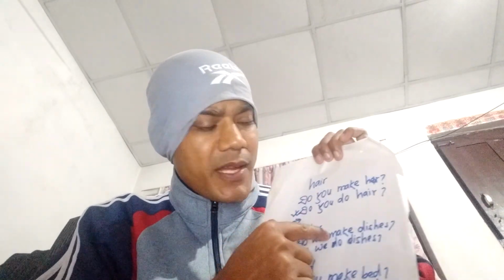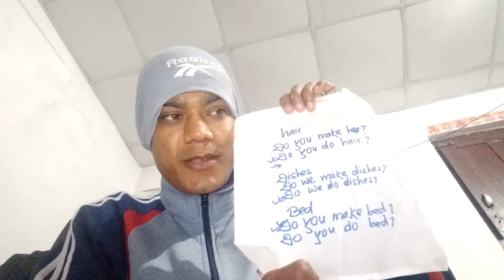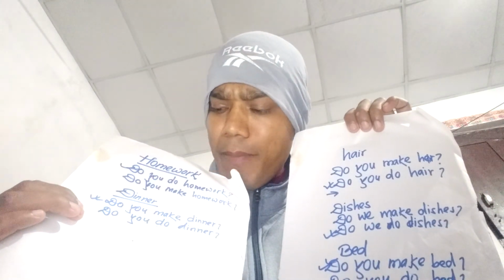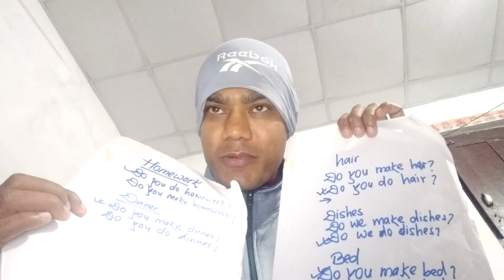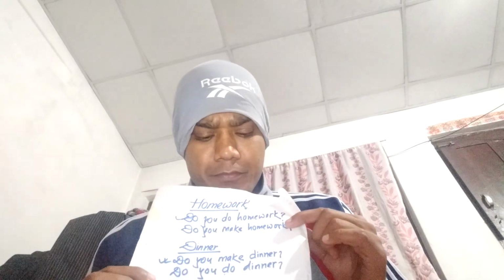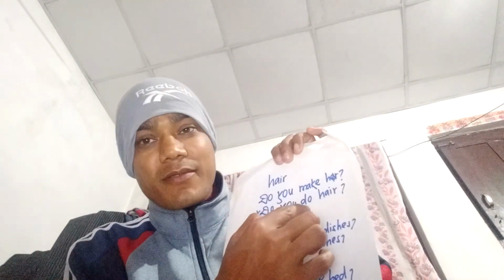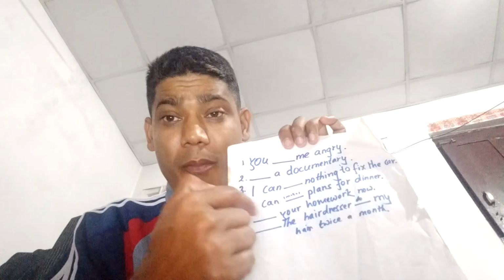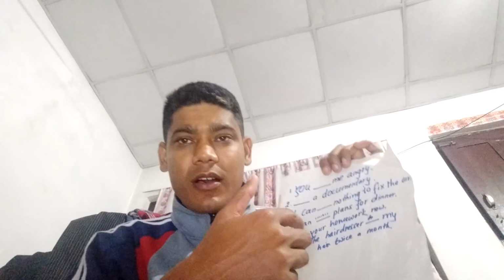Make and do